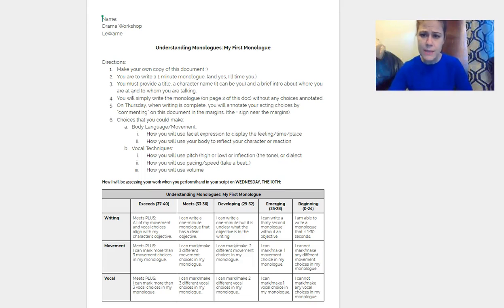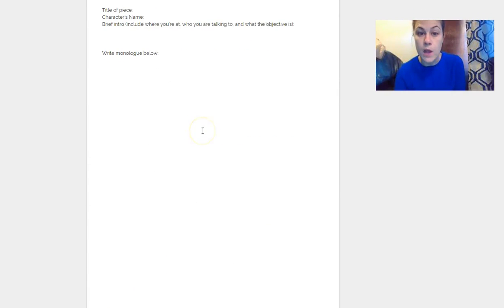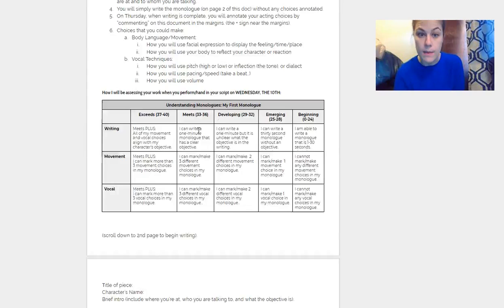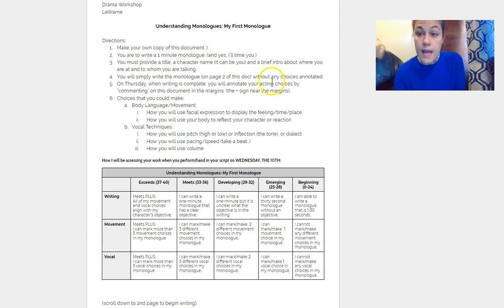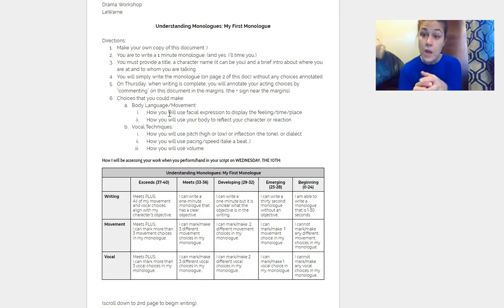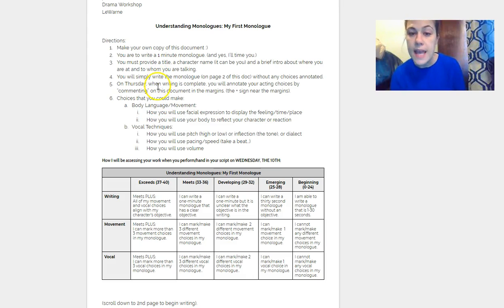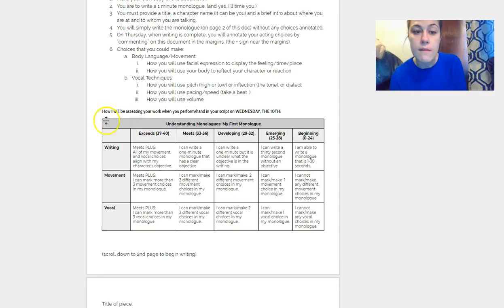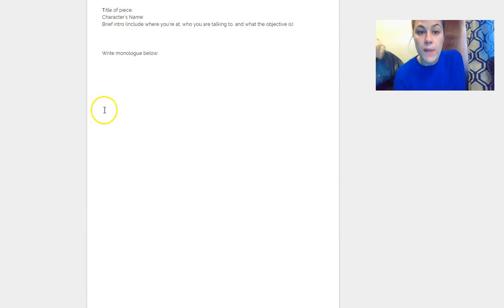Wednesday, October 3's Drama Lesson!